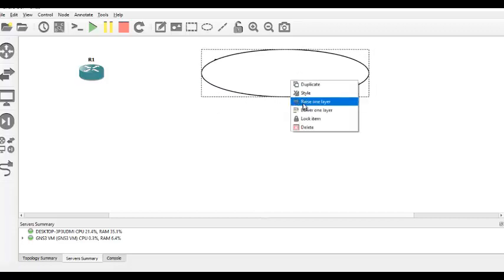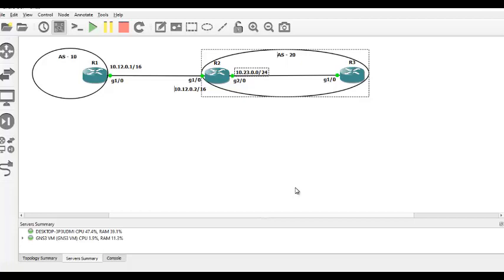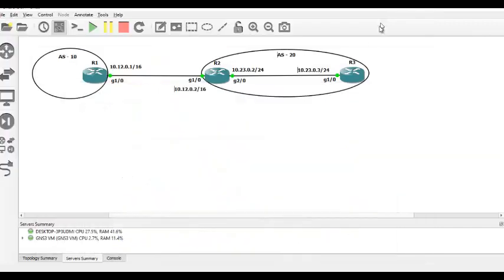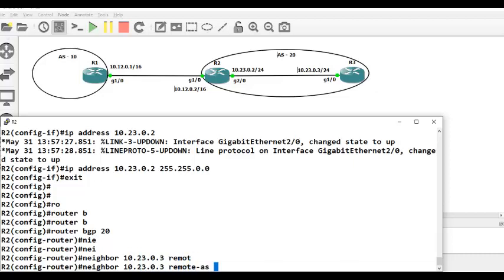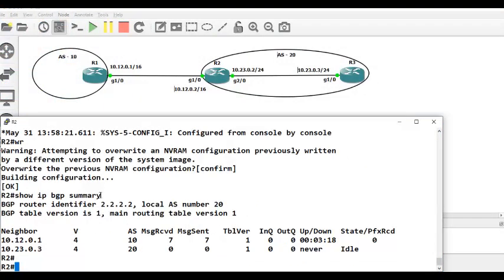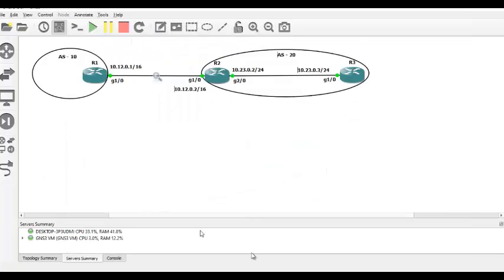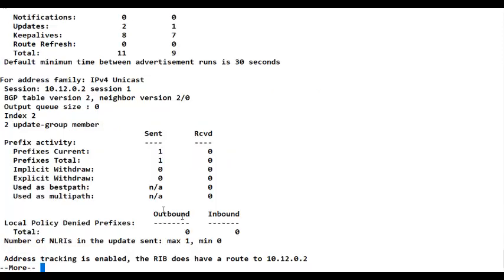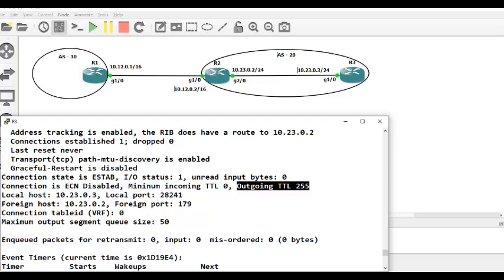BGP June part 2